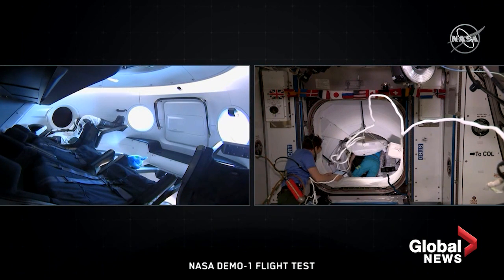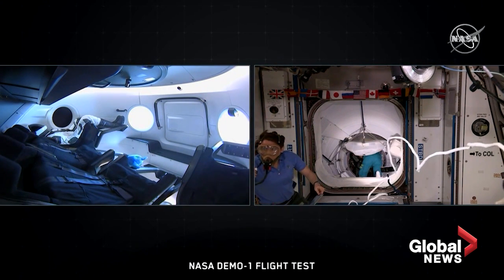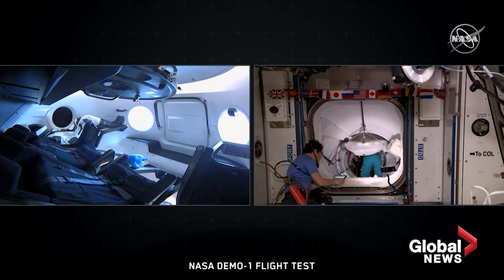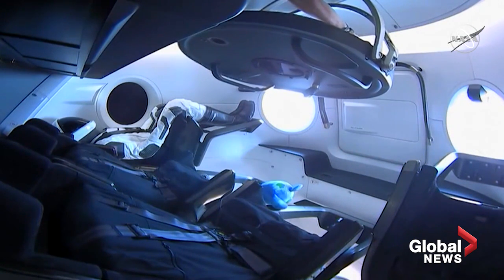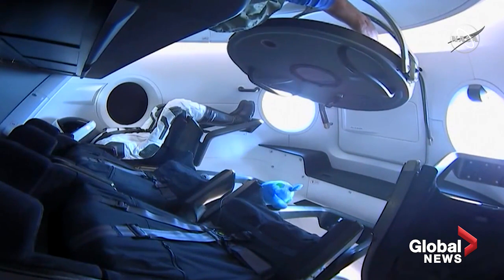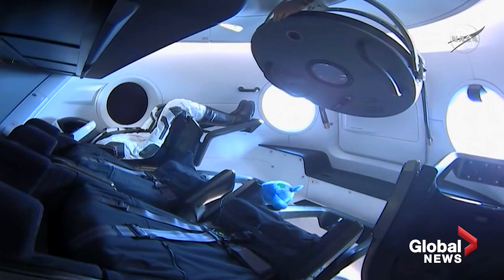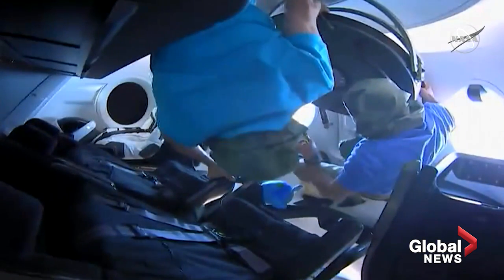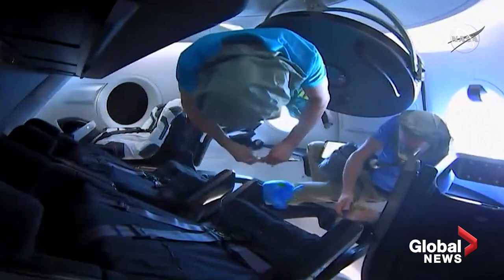SpaceX Crew Dragon docks at International Space Station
It was a major mileston for SpaceX when its Crew Dragon capsule, designed to carry U.S. astronauts to orbit, docked at the International Space Station on Sunday.

The Crew Dragon, was carrying around 400 pounds of supplies and a test dummy nicknamed Ripley.